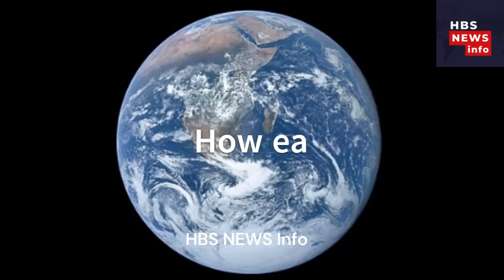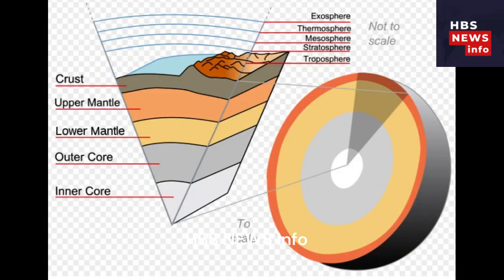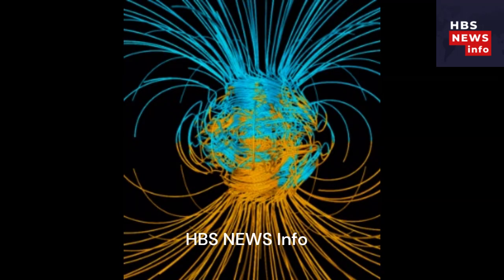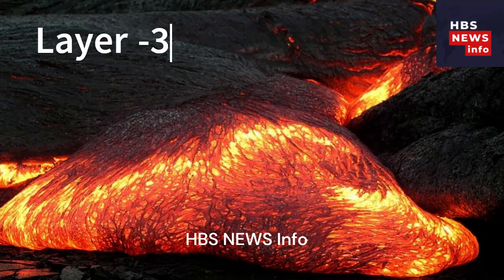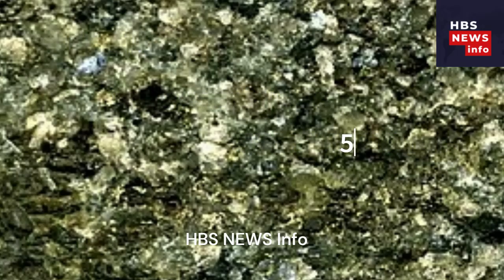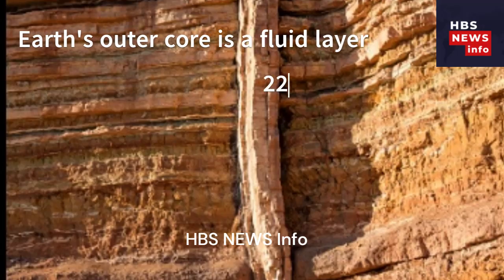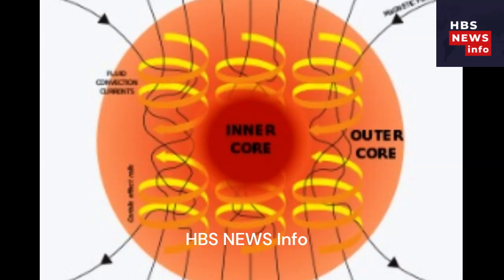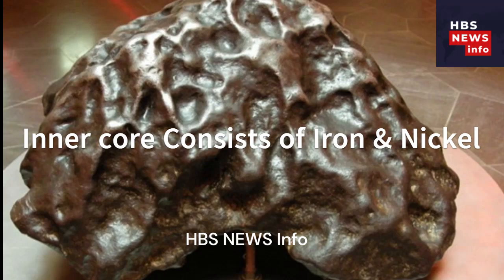A Tour to the Center of the earth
The internal structure of Earth is the layers of the Earth, excluding its atmosphere and hydrosphere. The structure consists of an outer silicate solid crust, a highly viscous asthenosphere and solid mantle, a liquid outer core whose flow generates the Earth's magnetic field, and a solid inner core.
Scientific understanding of the internal structure of Earth is based on observations of topography and bathymetry, observations of rock in outcrop, samples brought to the surface from greater depths by volcanoes or volcanic activity, analysis of the seismic waves that pass through Earth, measurements of the gravitational and magnetic fields of Earth, and experiments with crystalline solids at pressures and temperatures characteristic of Earth's deep interior
Layers
The structure of Earth can be defined in two ways: by mechanical properties such as rheology, or chemically. Mechanically, it can be divided into lithosphere, asthenosphere, mesospheric mantle, outer core, and the inner core. Chemically, Earth can be divided into the crust, upper mantle, lower mantle, outer core, and inner core. The geologic component layers of Earth are at increasing depths below the surface
• Layer 1 is on an average 0.4 km thick. It consists of unconsolidated or semi consolidated sediments, usually thin or even not present near the mid-ocean ridges but thickens farther away from the ridge. Near the continental margins sediment is terrigenous, meaning derived from the land, unlike deep sea sediments which are made of tiny shells of marine organisms, usually calcareous and siliceous, or it can be made of volcanic ash and terrigenous sediments transported by turbidity currents.
• Layer 2 could be divided into two parts: layer 2A – 0.5 km thick uppermost volcanic layer of glassy to finely crystalline basalt usually in the form of pillow basalt, and layer 2B – 1.5 km thick layer composed of diabase dikes.
• Layer 3 is formed by slow cooling of magma beneath the surface and consists of coarse-grained gabbro and cumulate ultramafic rocks. It constitutes over two-thirds of oceanic crust volume with almost 5 km thickness.
Volcanic gases
Main article: Volcanic gas
The concentrations of different volcanic gases can vary considerably from one volcano to the next. Water vapor is typically the most abundant volcanic gas, followed by carbon dioxide and sulfur dioxide. Other principal volcanic gases include hydrogen sulfide, hydrogen chloride, and hydrogen fluoride. A large number of minor and trace gases are also found in volcanic emissions, for example hydrogen, carbon monoxide, halocarbons, organic compounds, and volatile metal chlorides.
The form and style of eruption of a volcano is largely determined by the composition of the lava it erupts. The viscosity (how fluid the lava is) and the amount of dissolved gas are the most important characteristics of magma, and both are largely determined by the amount of silica in the magma. Magma rich in silica is much more viscous than silica-poor magma, and silica-rich magma also tends to contain more dissolved gases.
Your Brain in Your Hand (book)
amazon.in/YOUR-BRAIN-HAND-Enhance-Memory-ebook/dp/B0CDSMWZKR/ref=sr_1_1?crid=22OD282VWB2QU&keywords=books your brain in your hand&qid=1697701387&sprefix=your brain in your hand,aps,316&sr=8-1

NIMMA MEDULU NIMMA KAIYALLI

Copyright
This Video Is About Tips Note This is Educational and Informational Purpose Only